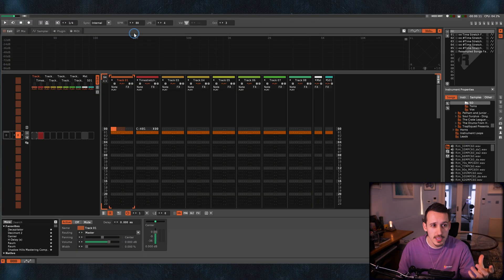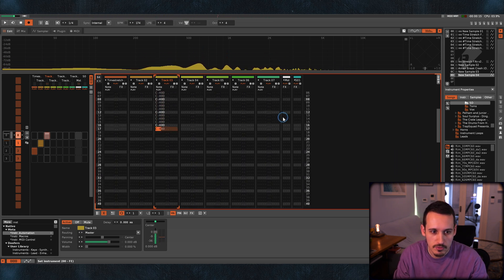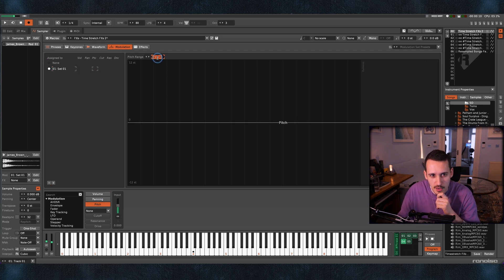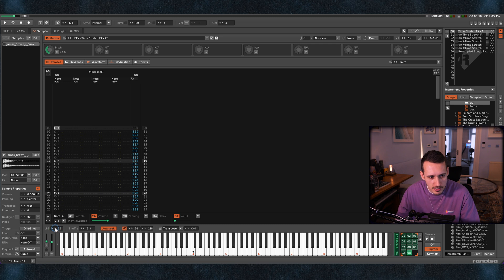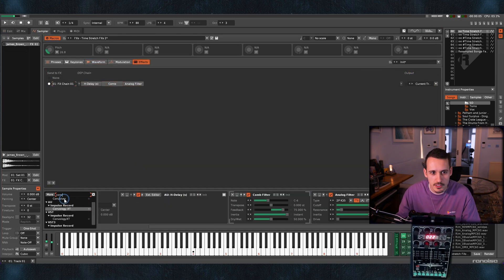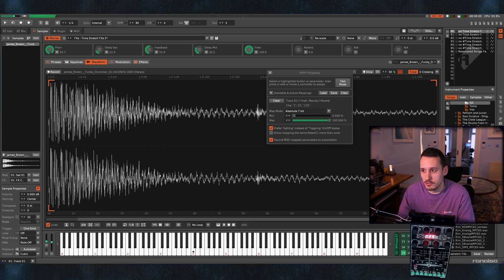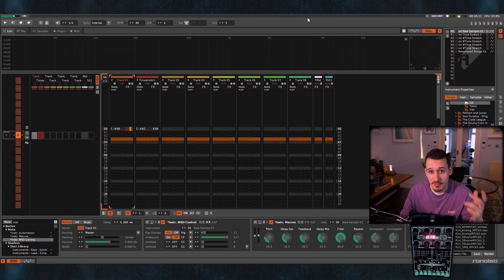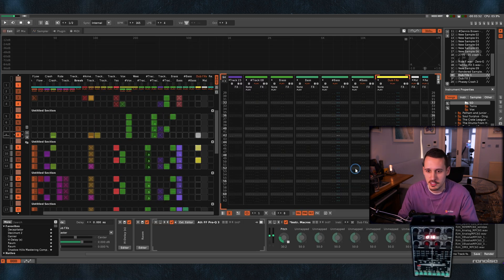Akai Style Timestretch FX In Renoise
Was messing around with creating more cool FXs in Renoise the other day. Found a cool way to progress the time-stretch FX technique I developed a while ago. Lots of fun to be had messing with this stuff.

- - - Chapters - - -

Intro: (00:00)
Time-stretch FXs v1: (00:06)
How the Basic Sxx Stretch FX Works: (01:19)
Setting Up The Template: (03:33)
Mapping the Midi Controller: (06:08)
Testing the FXs: (06:56)
Adding More Macro FXs: (07:30)
Audio Editing the Results: (08:30)
Changing the Source (Dub Bleeps): (09:16)
Changing the Source (Vocals): (10:41)
Outro & Resampling Ramble!: (11:54)
Demo Track Setup: (12:33)
Outro Track: (13:05)